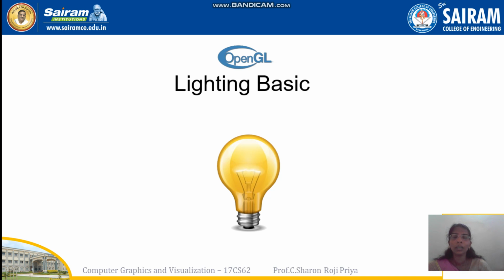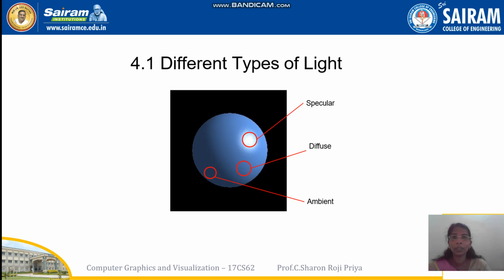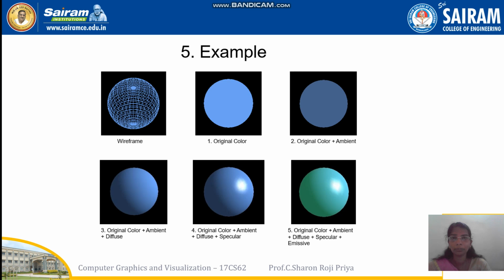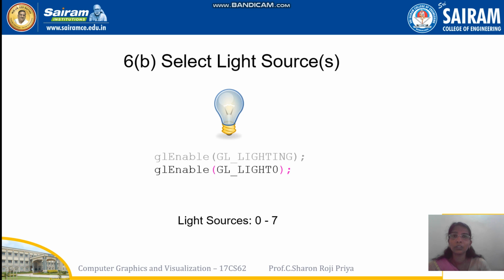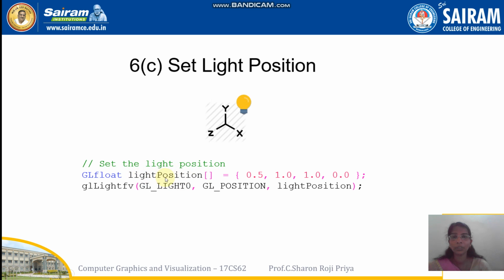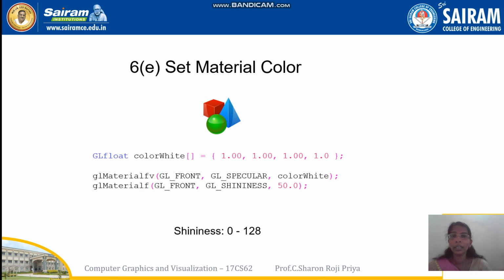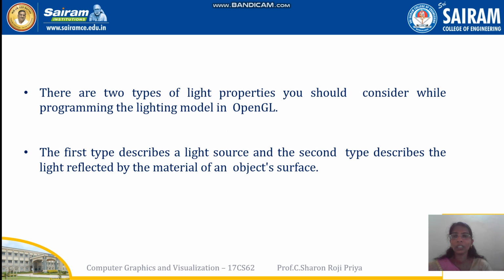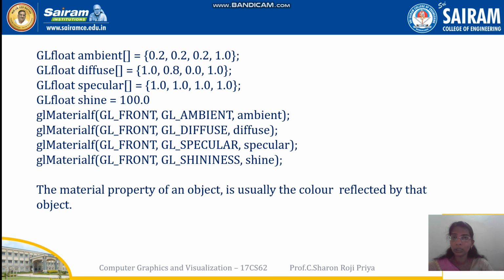LectureVideo_17CS62_Module3_OpenGL Lighting Functions_C.Sharon Roji